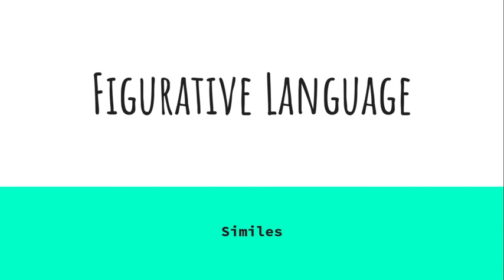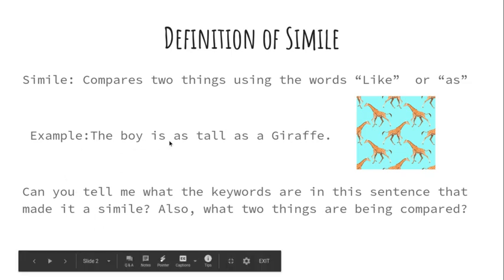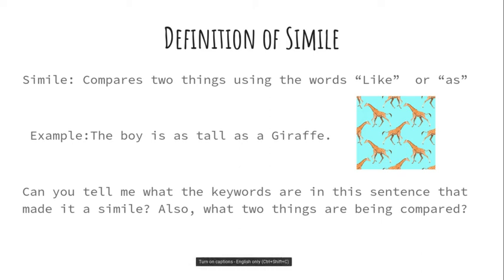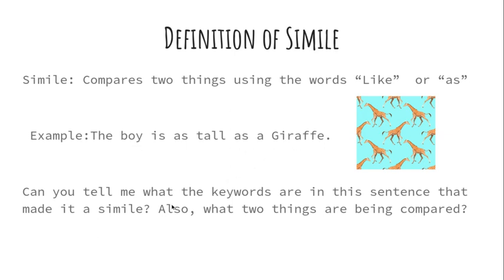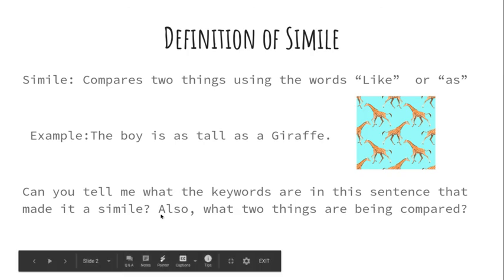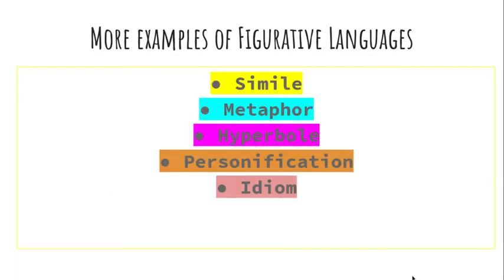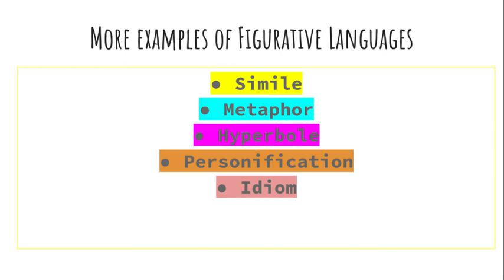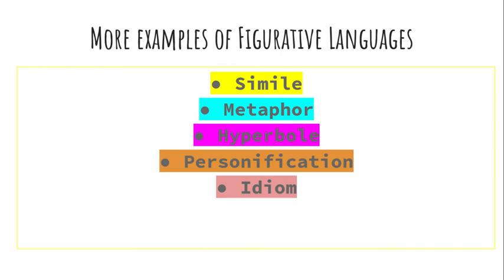Figurative Language Simile